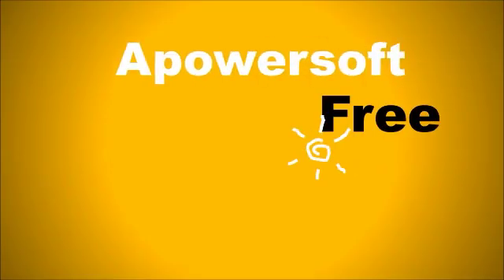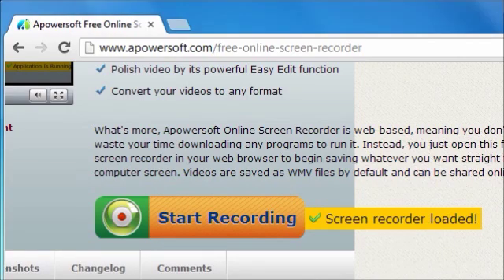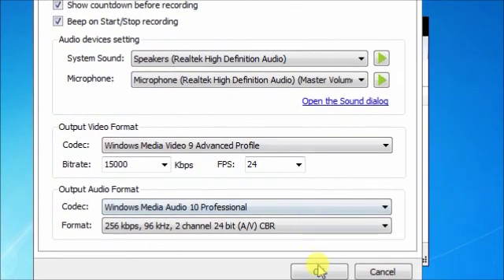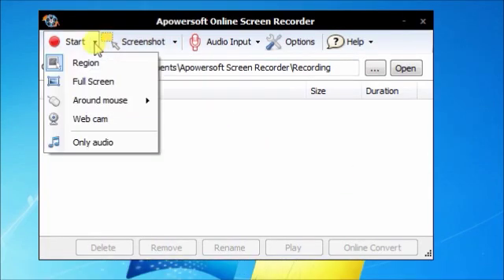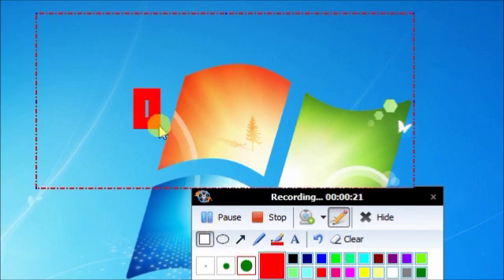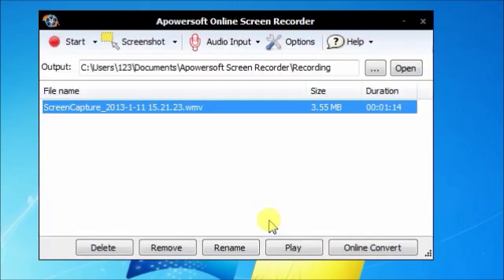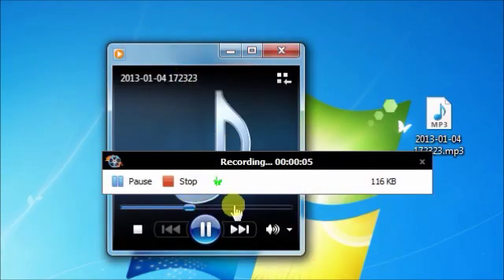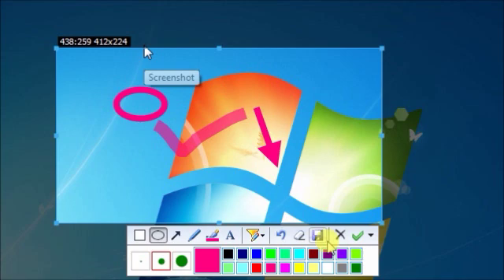Best free screen recorder - Apowersoft Free Online Screen Recorder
Apowersoft Free Online Screen Recorder is a web-based screen recorder that runs off java and requires no setup, it is meant for recording everything that you are seeing or doing on your screen. Above all, you are allowed to accomplish the process directly on your browser.